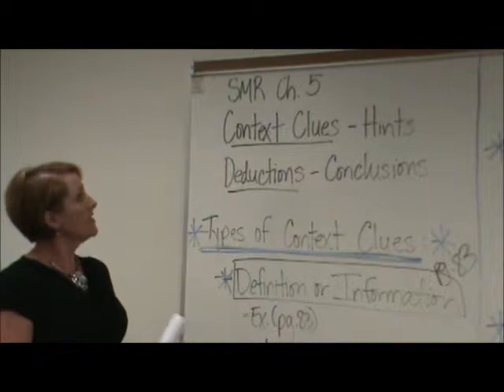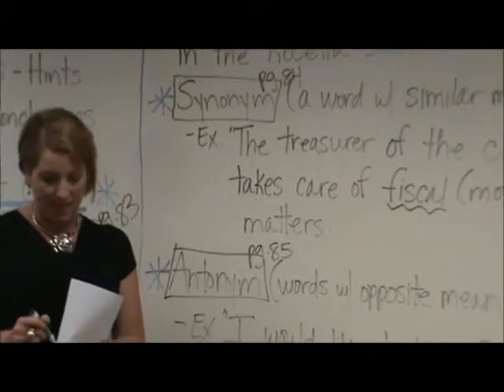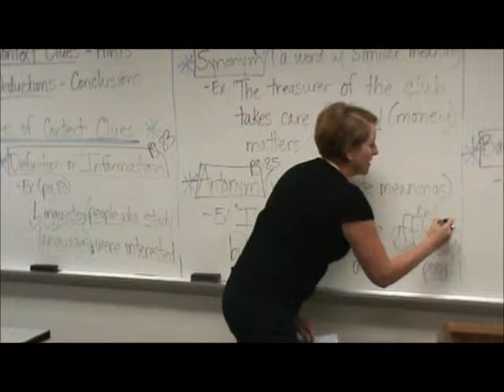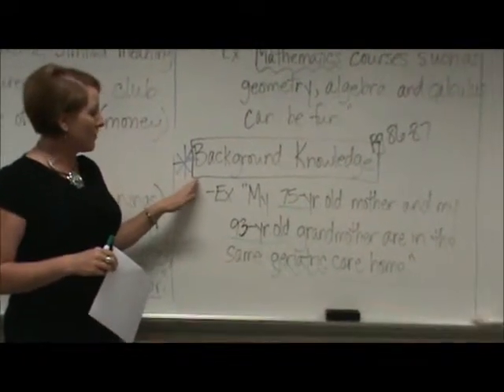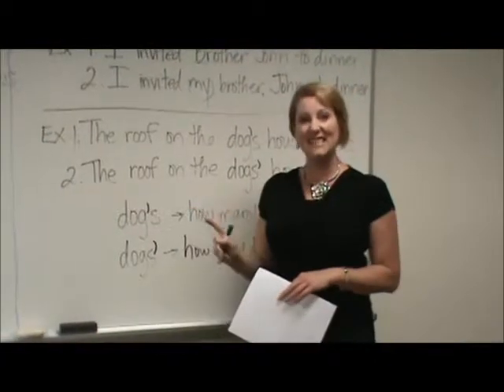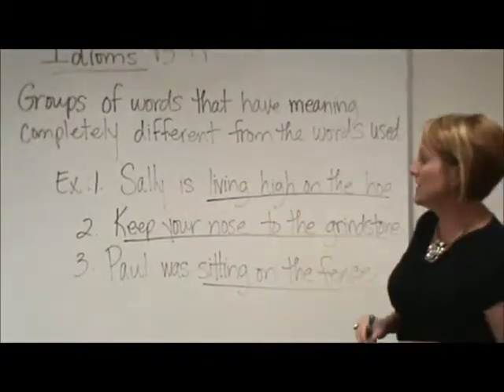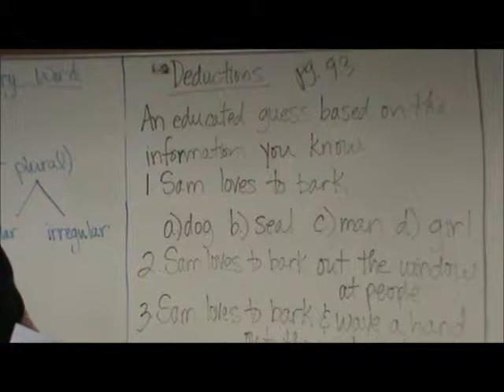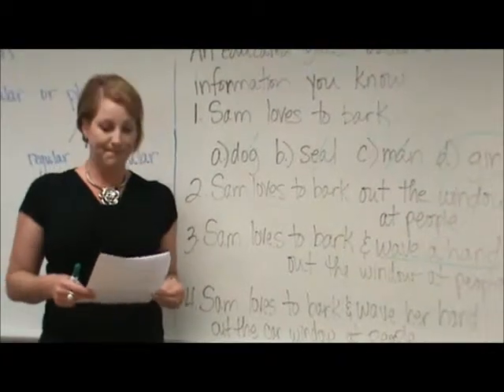SMR Ch. 5 Video-Edited